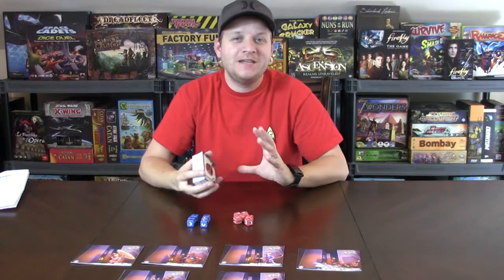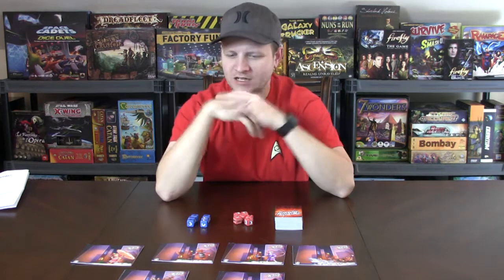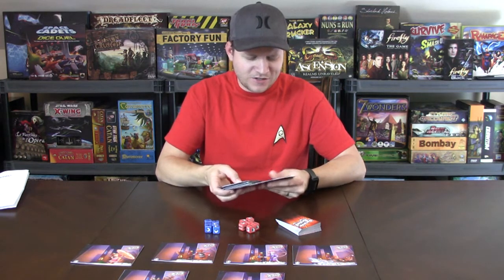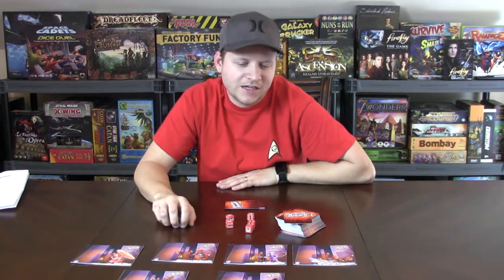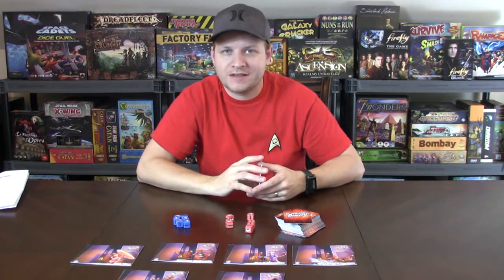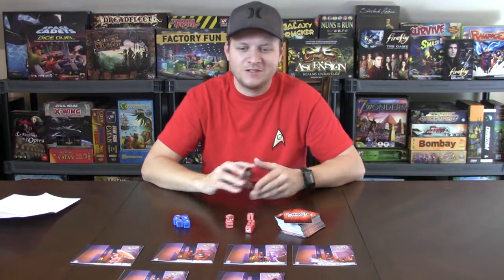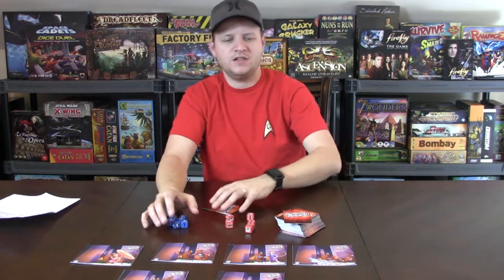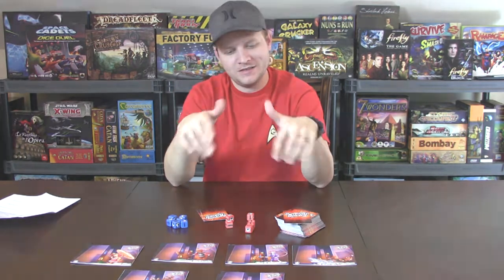Dumpster Brawl Kickstarter Preview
Today I take a look at a new game coming out on kickstarter by Brave Frontier. Check it out and look for them on kickstarter at the end of October 2014.